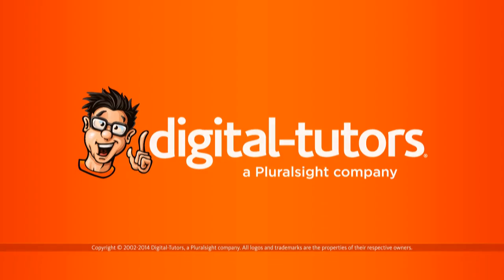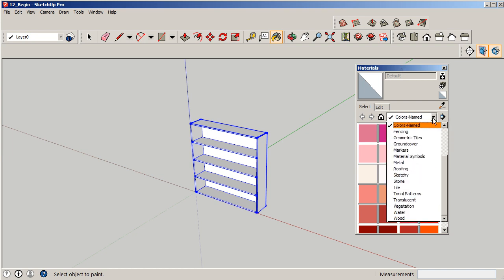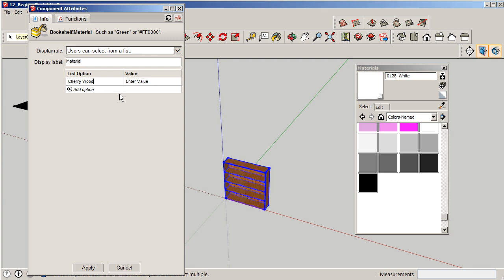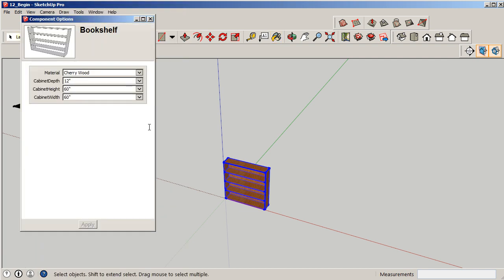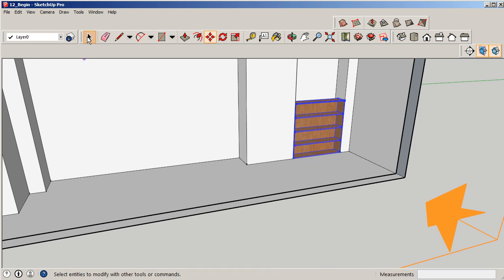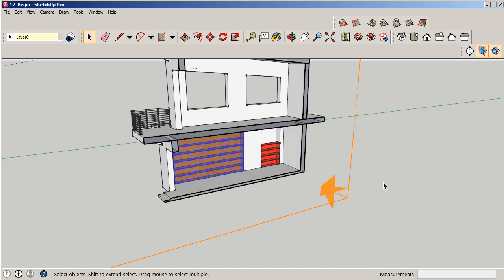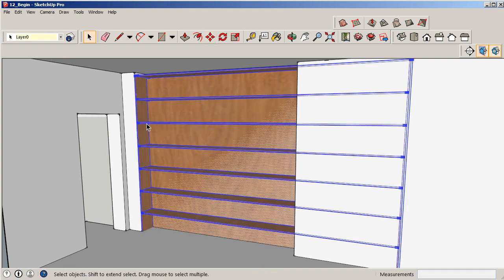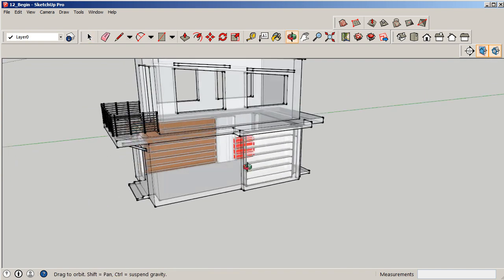12Tutorial sketchup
Tutorial sketchup